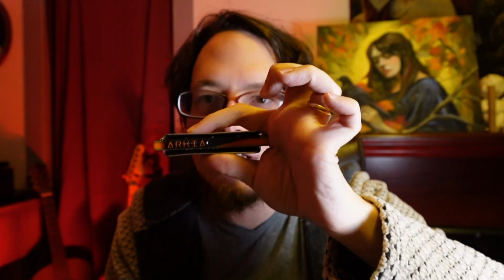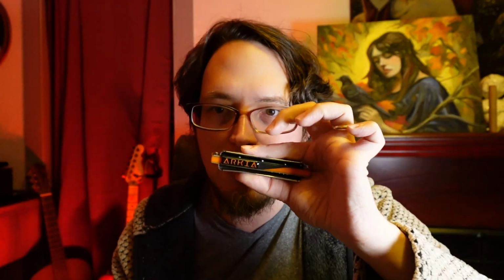Harmonica Wah: How To Do It Right!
Harmonica Wah Tutorial